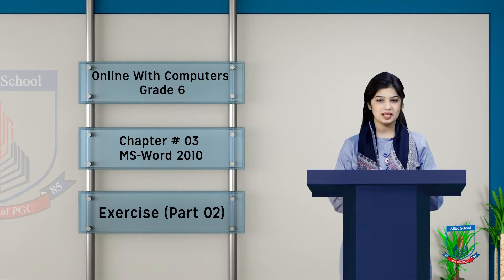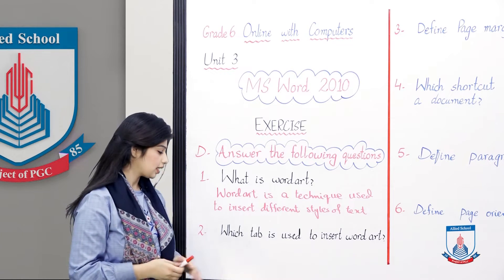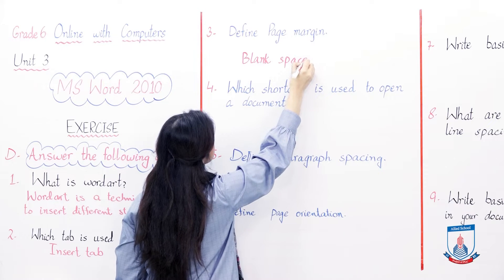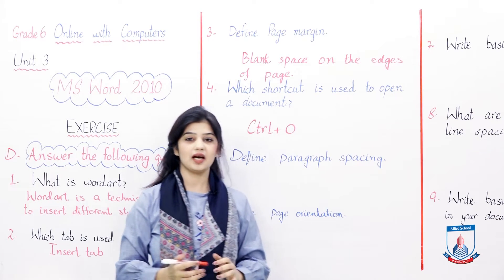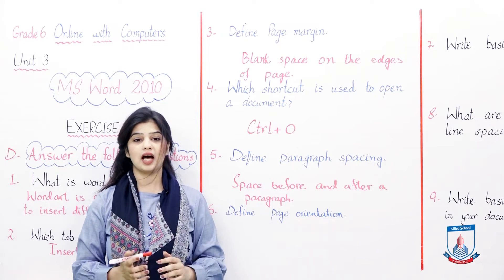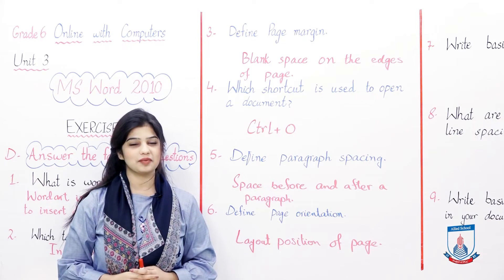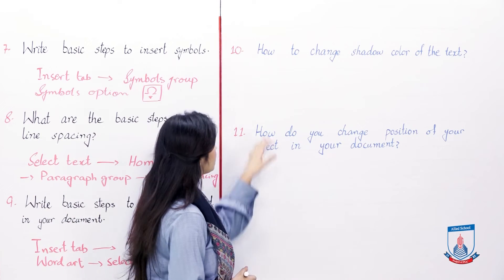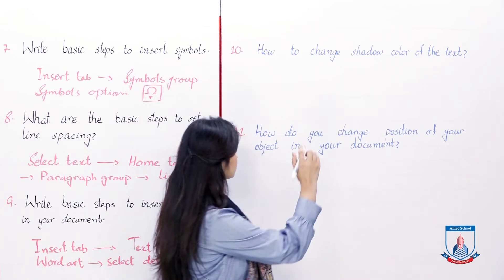Class 6 - Computer Studies - Chapter 3 - Lecture 5 MS word - Exercise (part 2) - Allied Schools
This lecture includes exercise of Chapter 3 'MS worc'